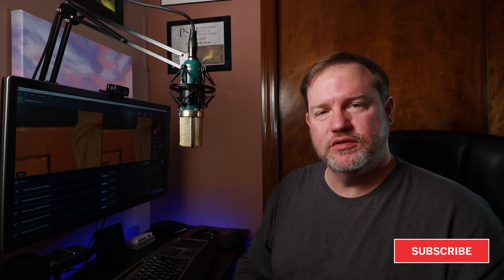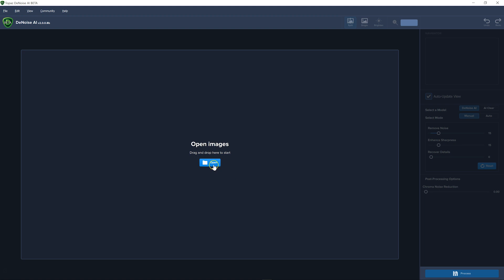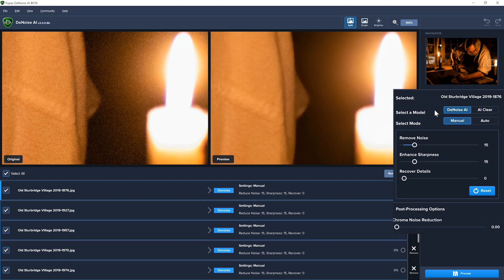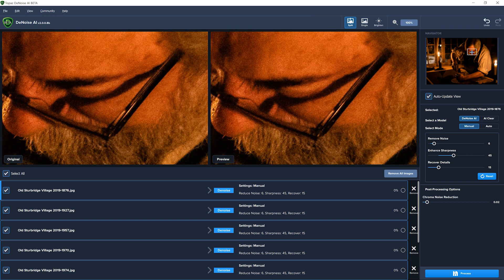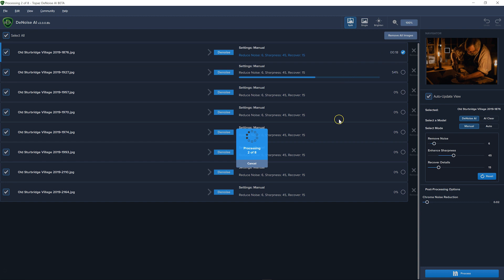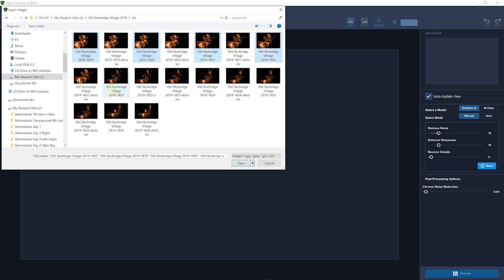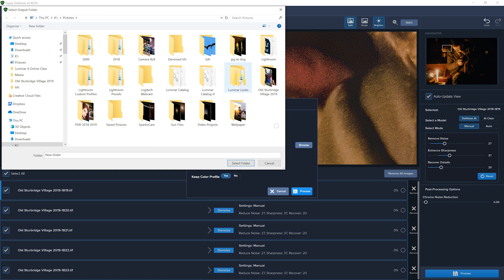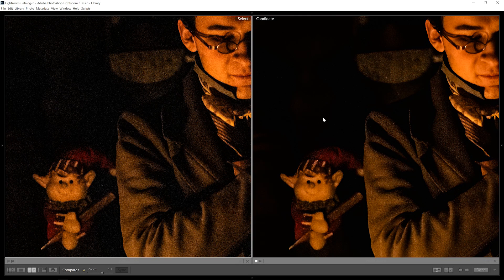Batch Processing in DeNoise AI - Topaz Tuesday S1-E1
To promote the latest update, Topaz will be launching a special sale. DeNoise will be on sale for $59.99 (regularly $79.99) from Friday, January 24 through Friday, February 7, 2020.  Please click this link for more information.